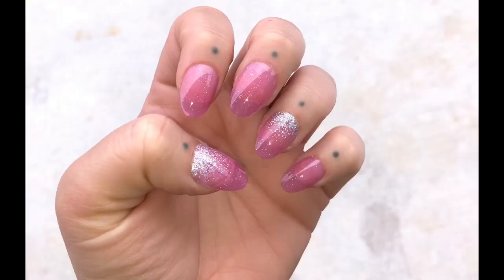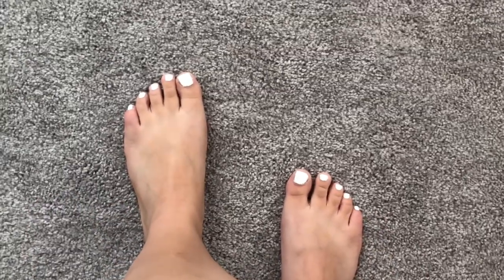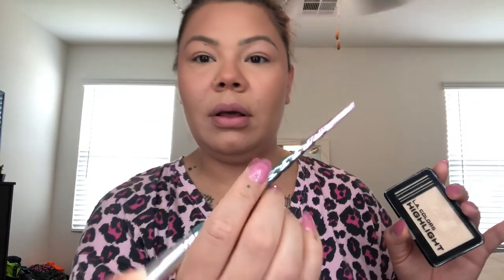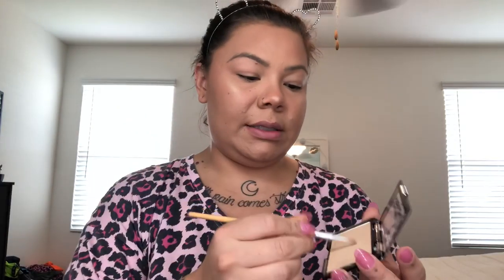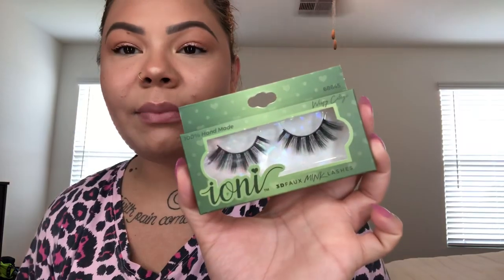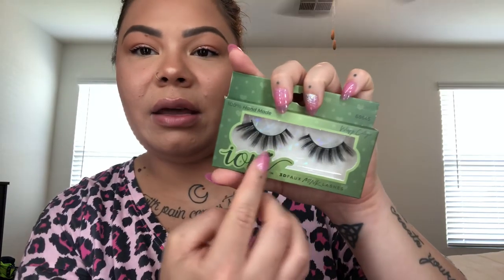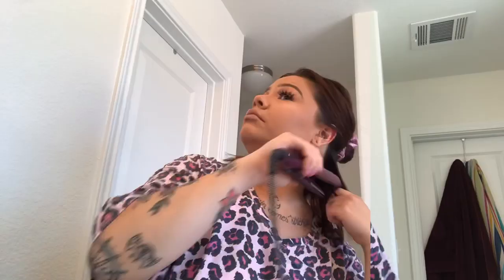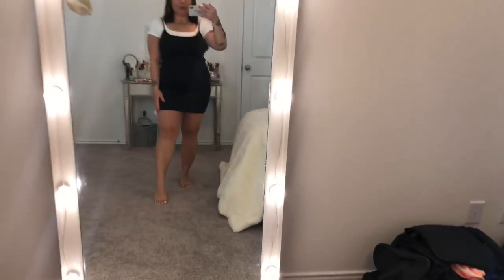*self care* bored In the house bored TRANSFORMATION ✨ mani, pedi, makeup, hair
HEY BROCHIKAS!!! EVERYTHING YOU NEED TO KNOW IS HERE.

Makeup used:
Kylie cosmetics loose powder transparent
Maybelline fit me loose powder light medium
L.a. girl glow palette
L.a. colors highlight shine bright
L.a. colors brow cream gel medium brown
Stila glitter and glow liquid eyeshadow enchantress
Elf concealer light beige
Abh modern renaissance palette
L’Oréal voluminous lash paradise
Nyx lip liner natural
Wetnwild liquid catsuit high shine lipstick send nudes
Milani make it last setting spray
Ioni lashes wispy cat eye

♡STALK ME!♡  SNAPCHAT - Kriseking

                           PERSONAL IG - @a.kristian.way.of.life

                           KETO IG - @keto_af_queen

♡ Virtual Tip Jar 💰 anything helps and thank you in advance!